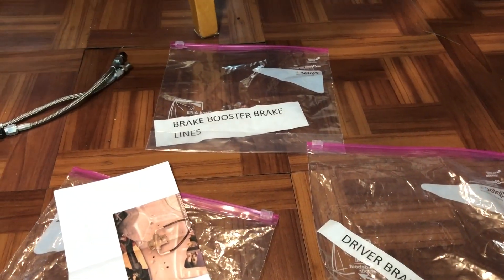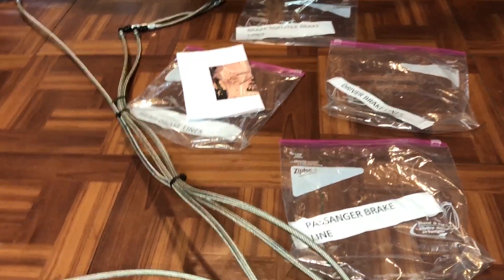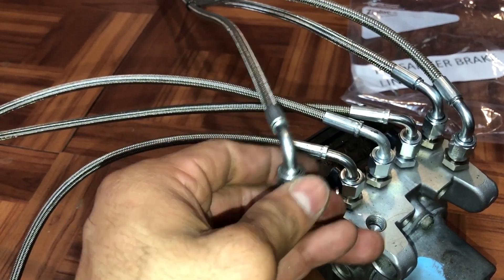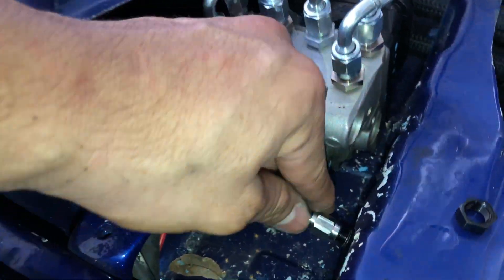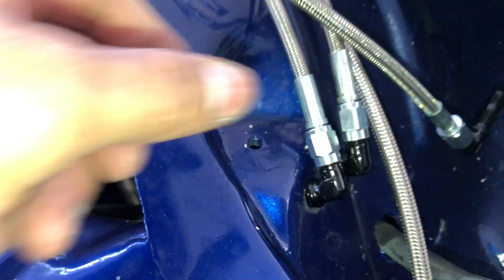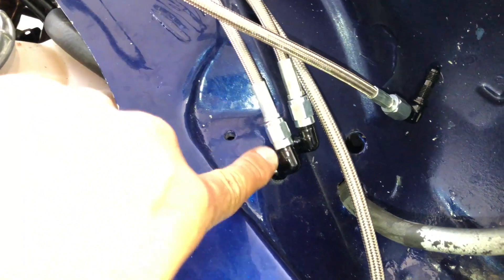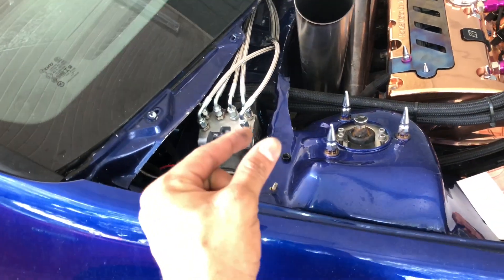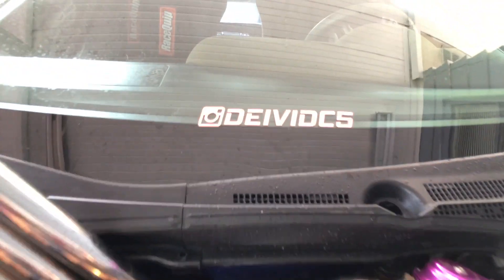RSX ABS RELOCATION KIT